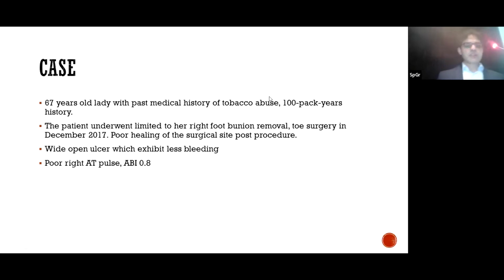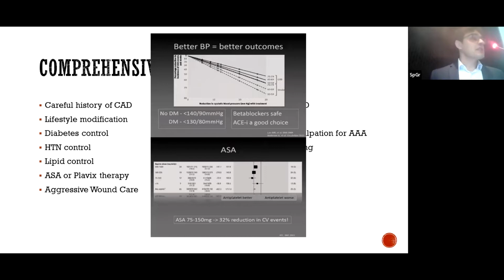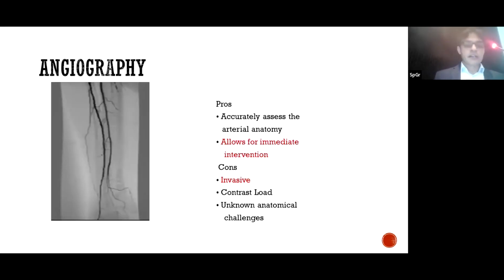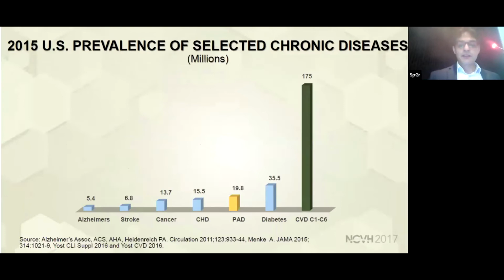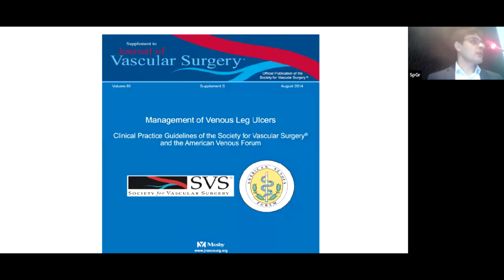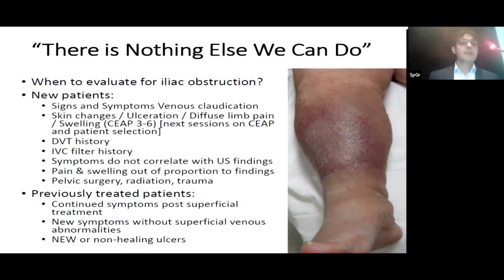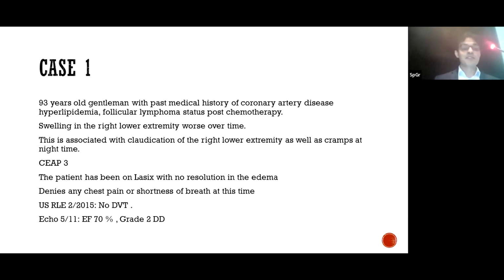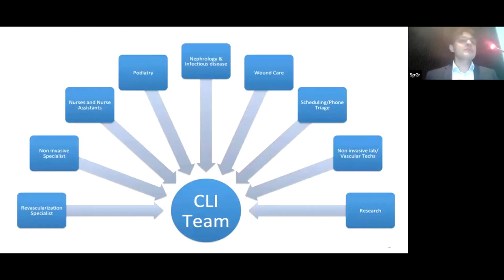Team Approach in Peripheral vascular Disease - lecture and Panel discussion